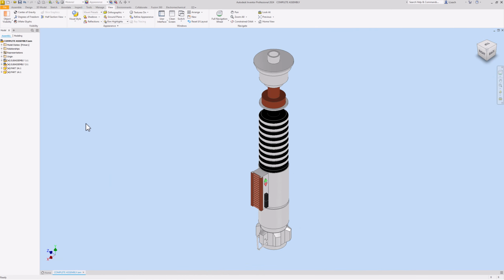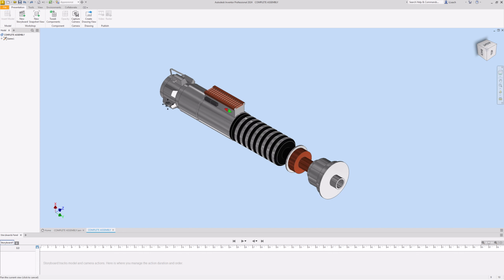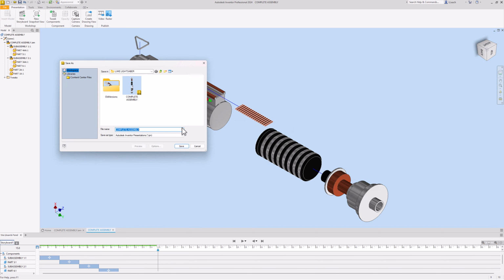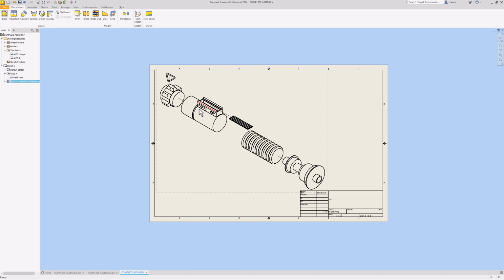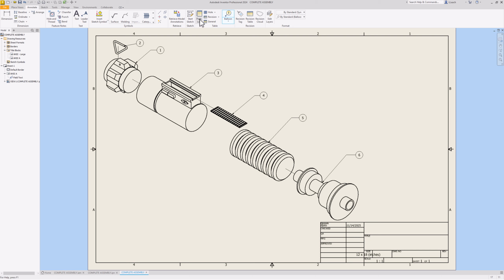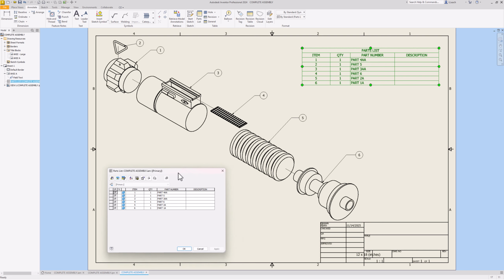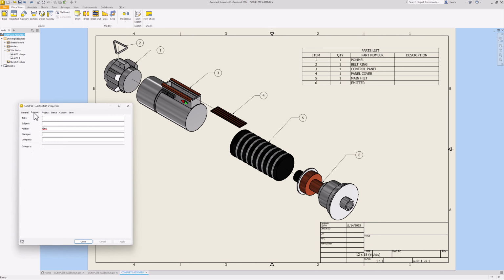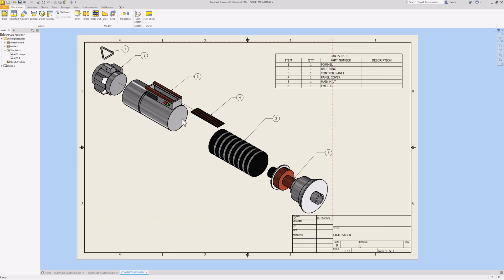INVENTOR: LIGHTSABER EXPLODED VIEW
Creating an exploded view and parts list for the lightsaber.